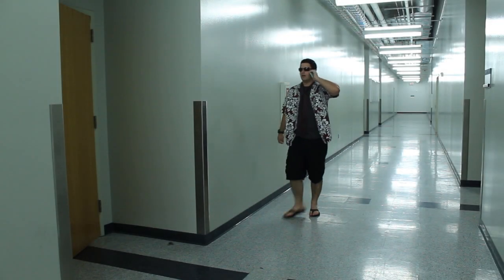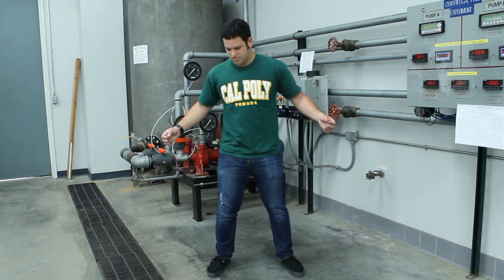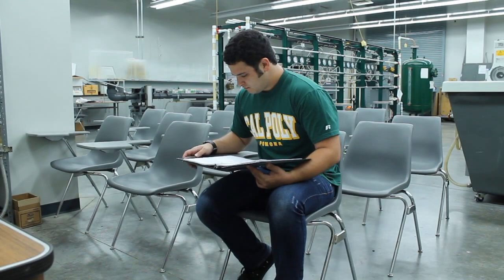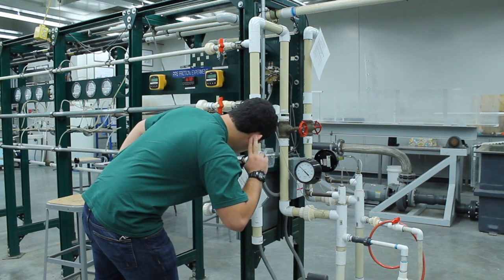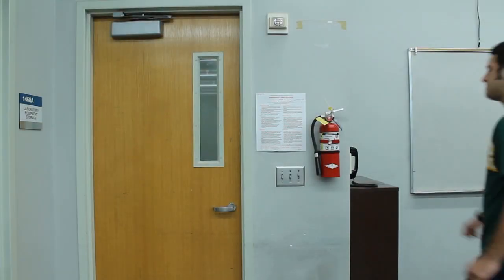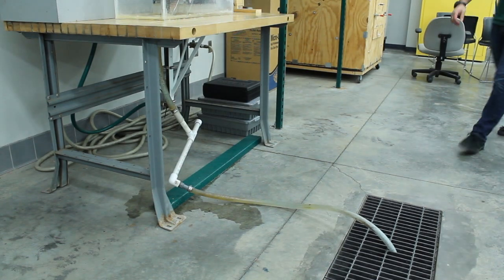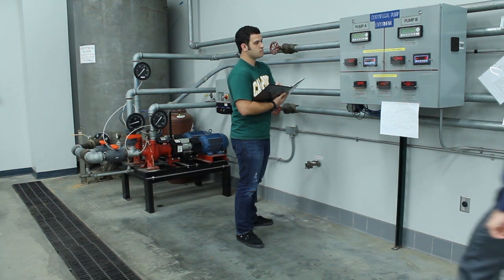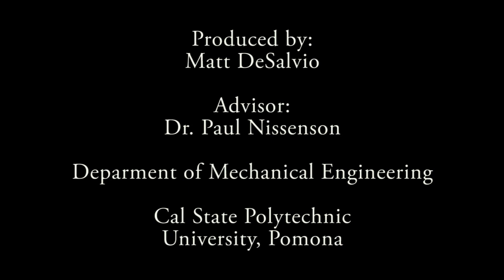ME 3131L: Fluids Lab Safety Instructions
This video series demonstrates the hands-on nature of the Mechanical Engineering Department's curriculum at Cal Poly Pomona. All mechanical engineering students at this university must take the Fluid Mechanics Laboratory course (ME 313L), where they apply concepts learned in the classroom to real-world equipment.